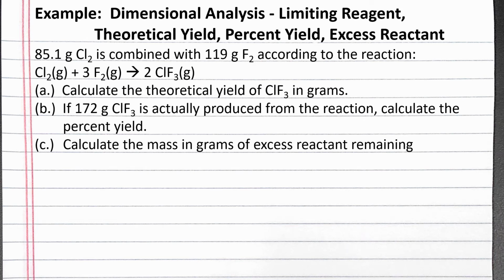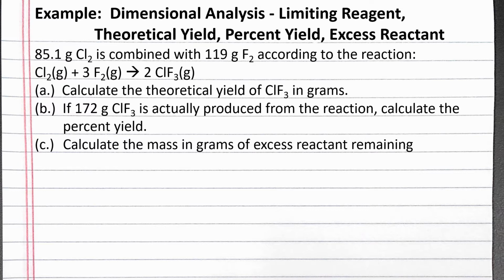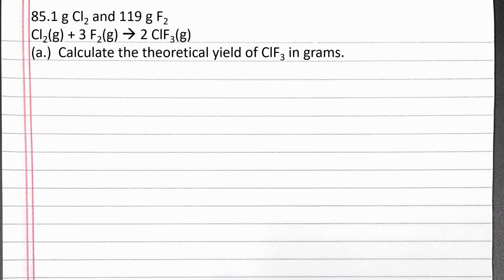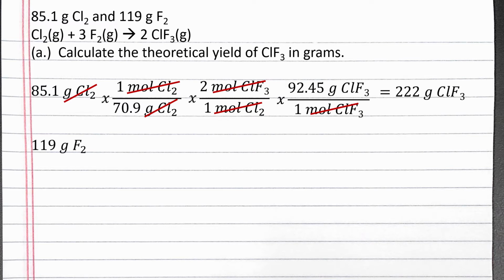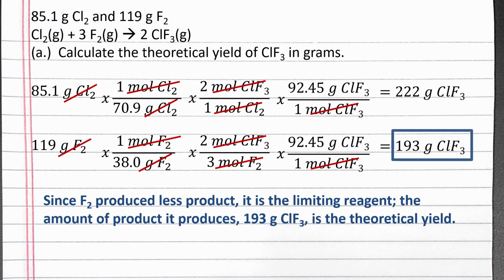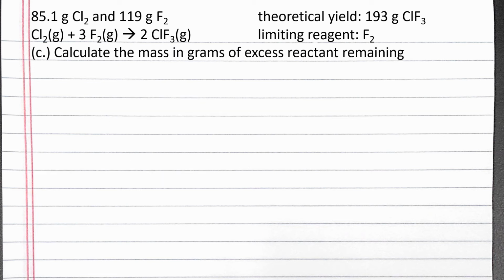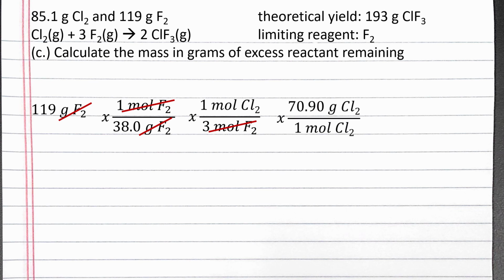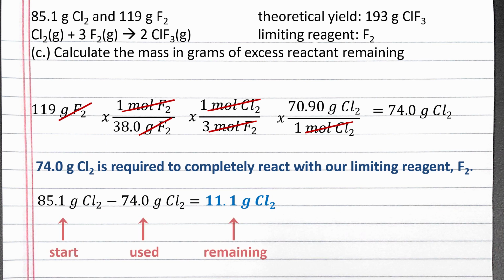CHEM 101 - Dimensional Analysis: Limiting Reagent, Theoretical Yield, Percent Yield, Excess Reactant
Using dimensional analysis with a limiting reagent problem to calculate theoretical yield, percent yield, and excess reagent remaining